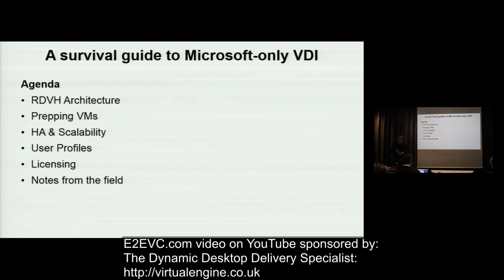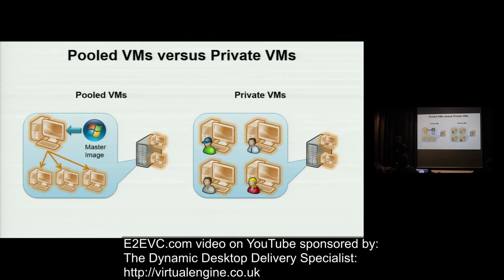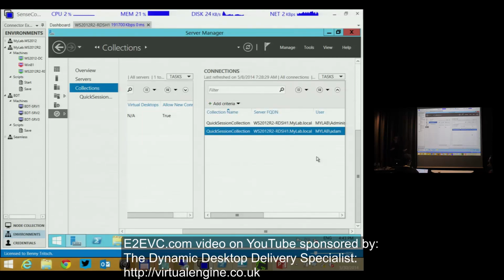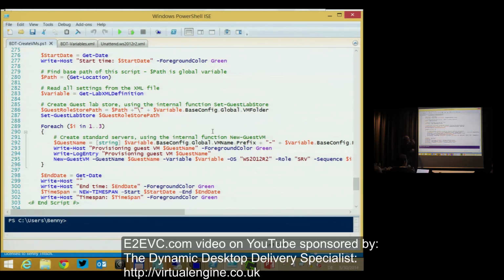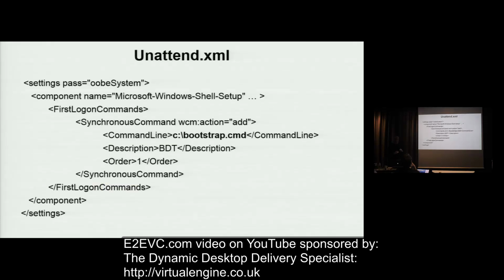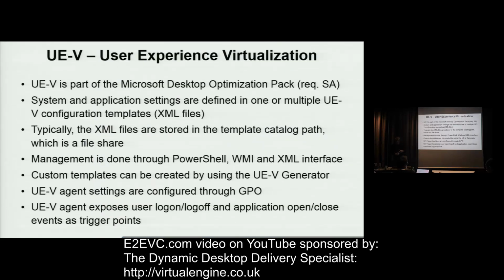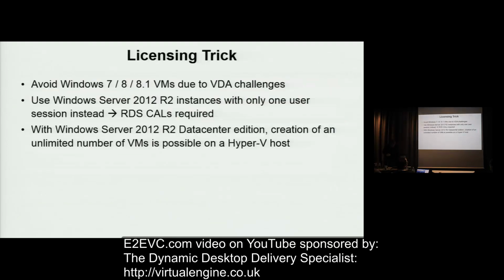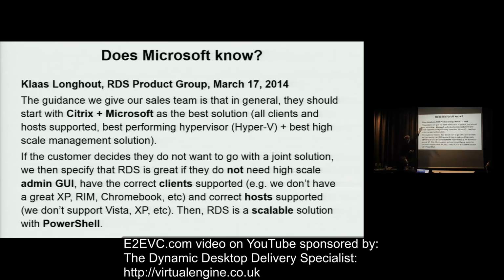A survival guide to Microsoft only VDI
Video from E2EVC 2014 Brussels delivered by Dr. Benny Tritsch. For PowerPoint and additional information please contact Benny directly on twitter: @drtritsch